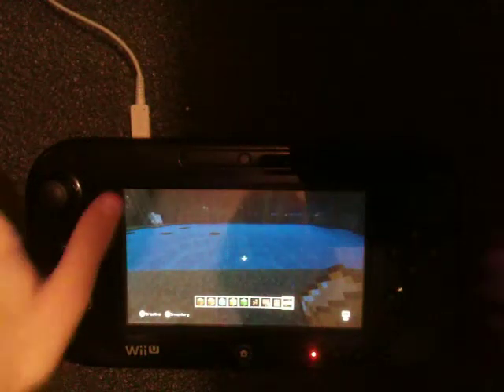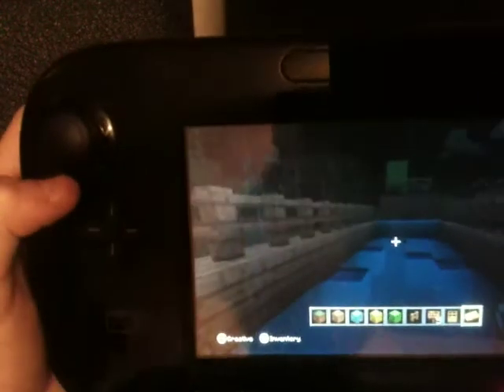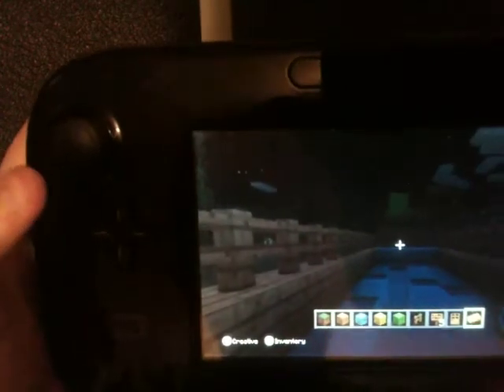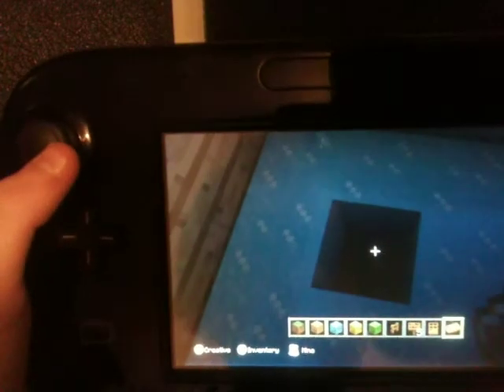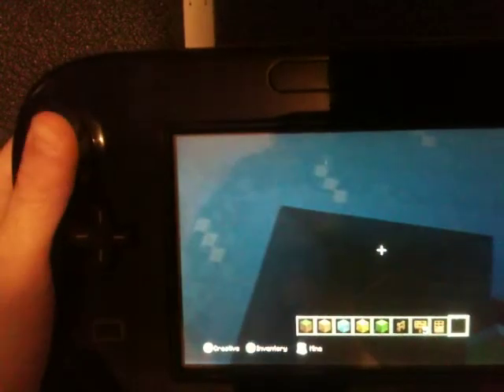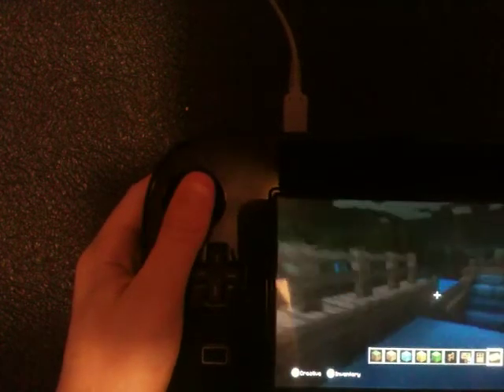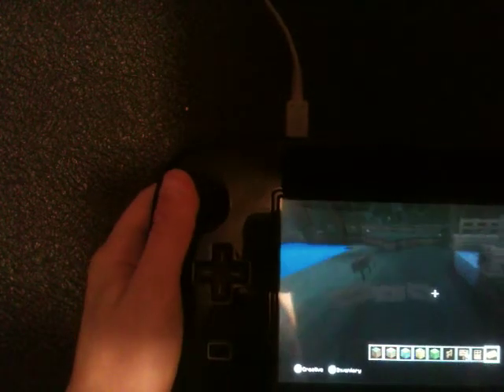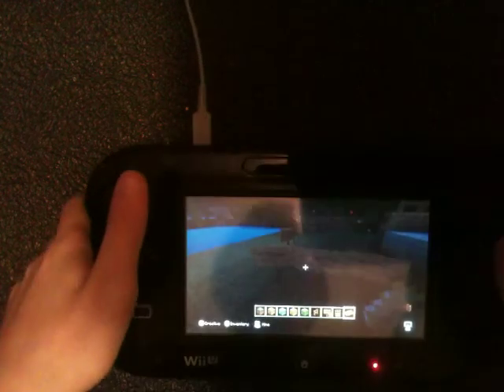Minecraft Mini Golf Part 1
I can't wait to do this series!